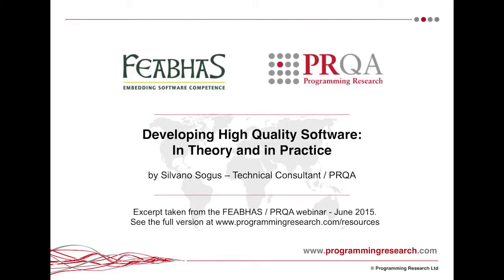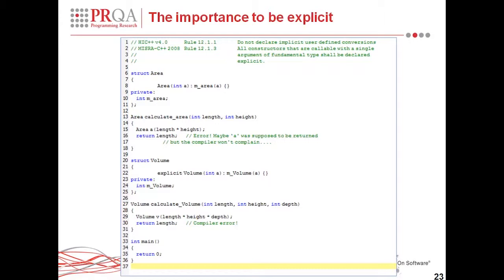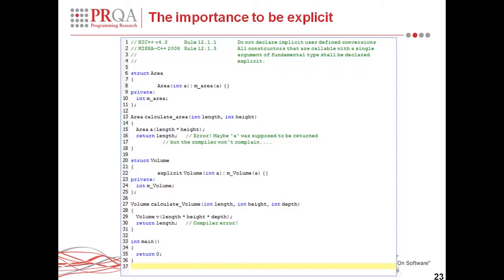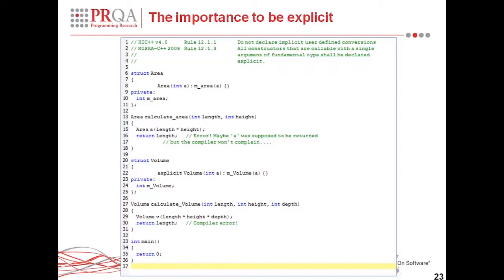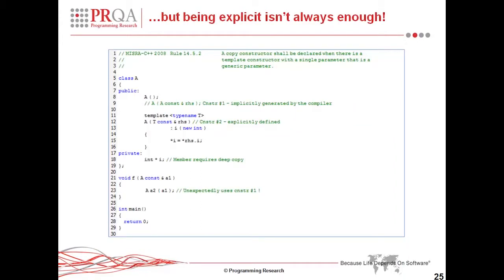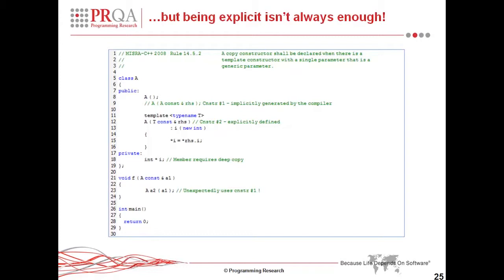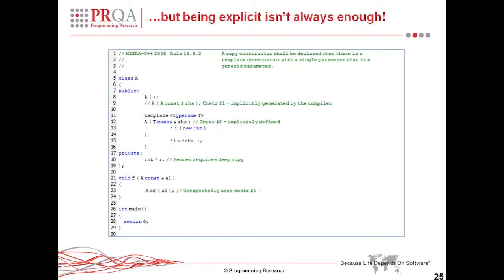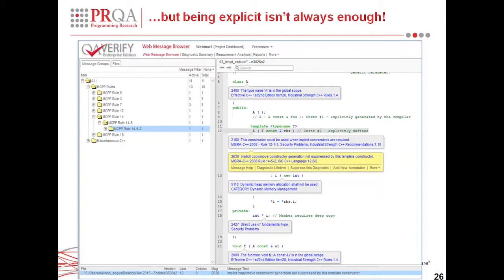Developing High Quality Software - in practice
Silvano Sogus, a Technical Consultant at PRQA, demonstrates some of the main pragmatic ways when developing high quality software.

This is an excerpt of the webinar "Developing High Quality Software - in theory & in practice", June 2015. To find out the full session, please